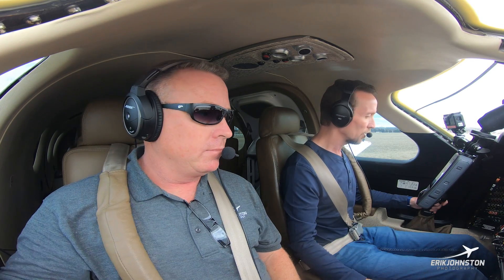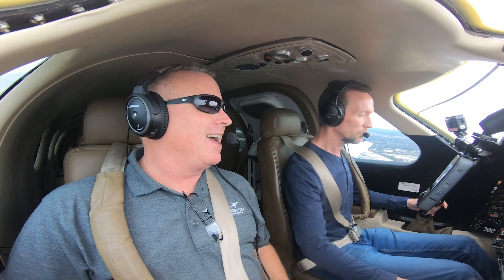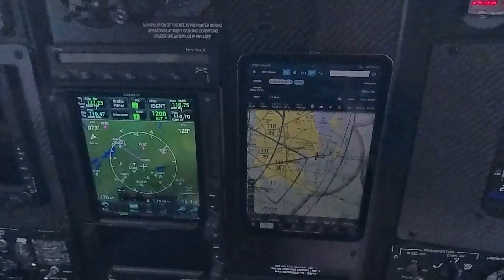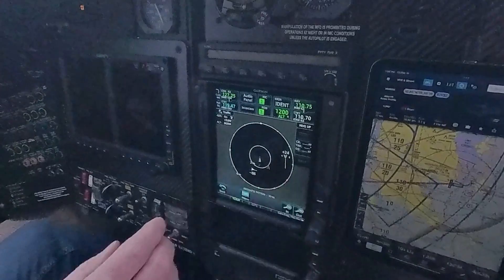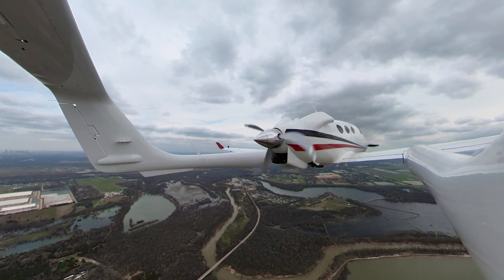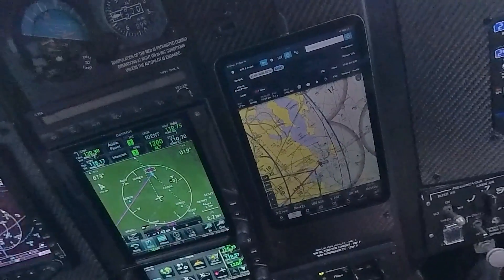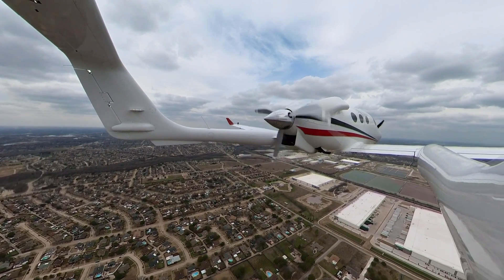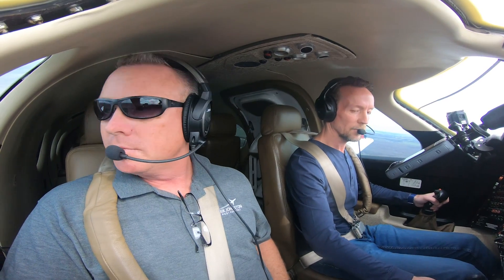Flying the Adam A500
The Adam A500 is a unique and innovative aircraft characterized by its unusual twin-boom configuration and centerline thrust design, where both engines are mounted on the centerline of the aircraft, one pushing from the rear and one pulling from the front.

Here are some of its key features and specifications:

1. Design: The aircraft has a pressurized cabin and utilizes a carbon fiber composite structure which is lighter and stronger than conventional aluminum construction.

2. Configuration: The twin-boom layout provides several advantages including reduced aerodynamic interference between the fuselages, and props, and potentially increased safety in the event of a single-engine failure due to the aligned thrust.

3. Engine: Equipped with two Continental TSIO-550-E piston engines, each producing 350 horsepower, the A500 is designed to be fuel-efficient and provide a comfortable cruising speed.

4. Performance: Typically, the A500 could cruise at speeds around 220 knots, with a range of around 1,000 nautical miles, and a service ceiling of approximately 25,000 feet.

5. Cockpit and Avionics: The cockpit was designed with ergonomics in mind, aimed at reducing pilot workload. It included advanced avionics for its time, with the intention of making information management and flight operations more efficient.

6. Passenger Comfort: The A500's cabin was designed to seat six including the pilot, offering comparative comfort and space in the general aviation category.

The Adam A500 made its first flight in July 2002, but the development was fraught with challenges. Adam Aircraft Industries filed for bankruptcy in 2008, and only a small number of A500s were ever produced, making it a rare and intriguing aircraft in the world of aviation.